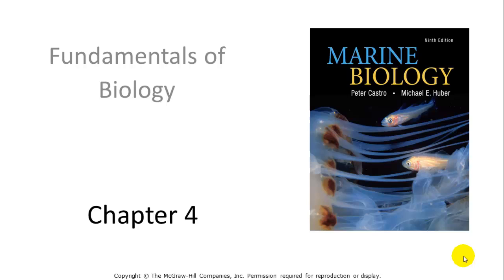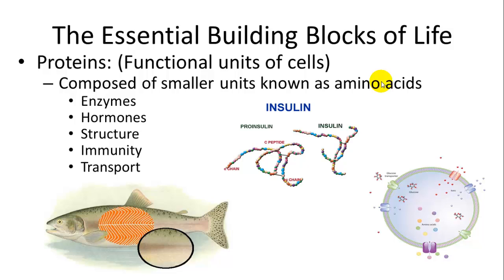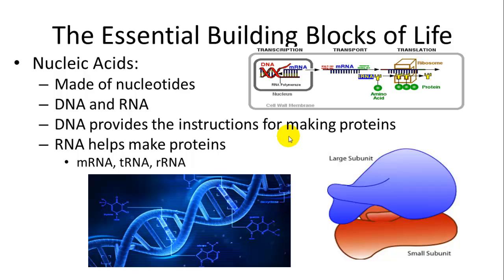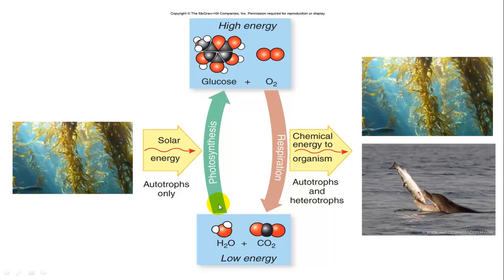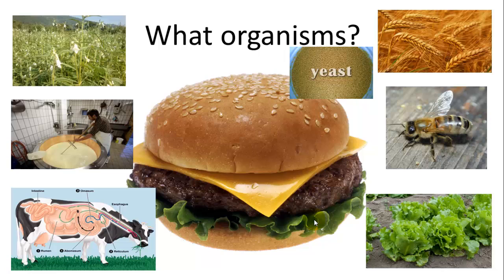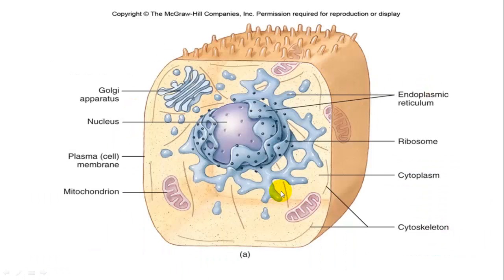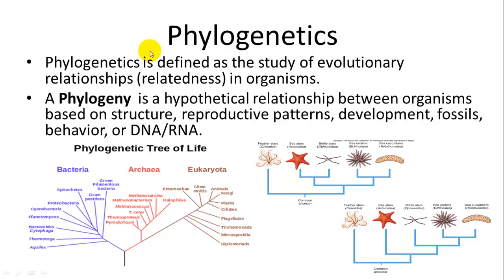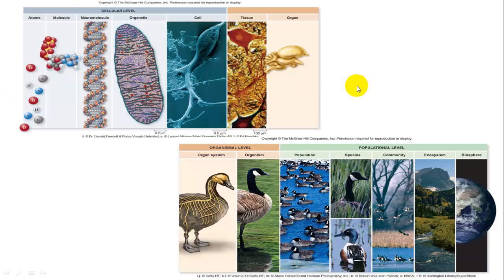Fundamentals of Biology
For Marine Biology